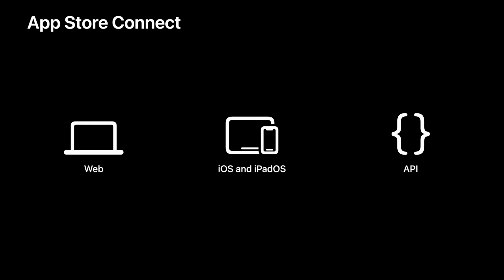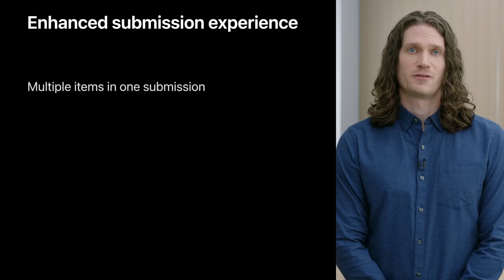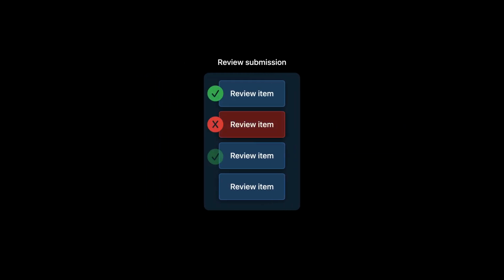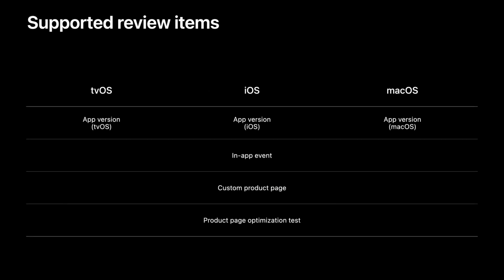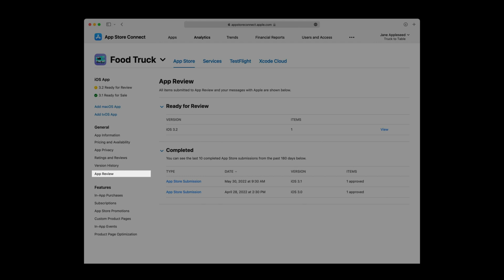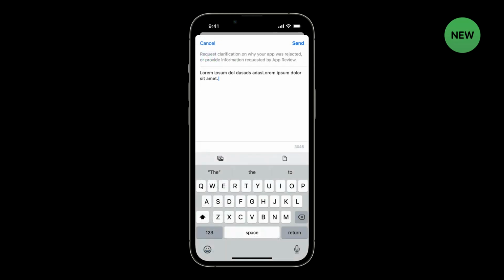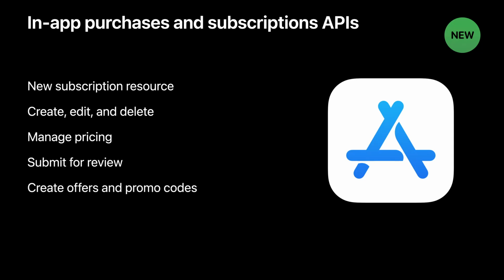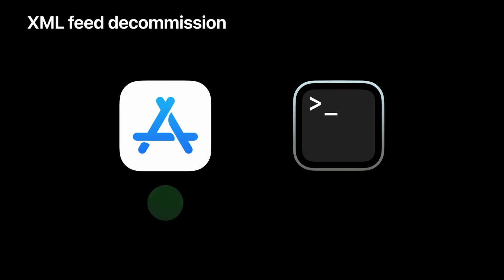WWDC22: What's new in App Store Connect | Apple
Discover the latest updates to App Store Connect, your suite of tools to create, manage, and submit apps on the App Store. Learn about enhancements to the submission experience — including the ability to manage submissions in App Store Connect on iOS and iPadOS — as well as the newest updates to the App Store Connect API and much more.